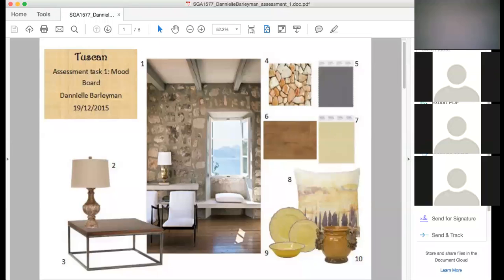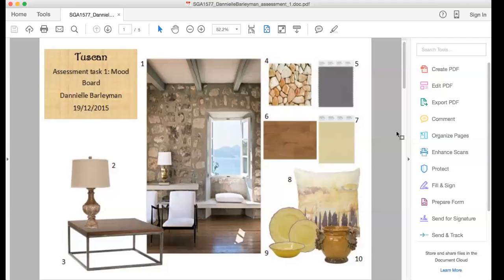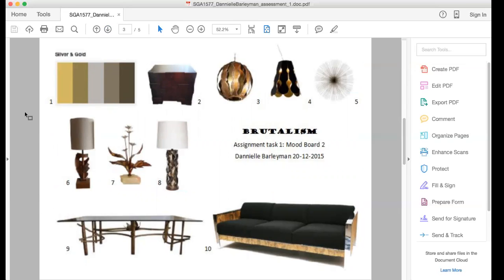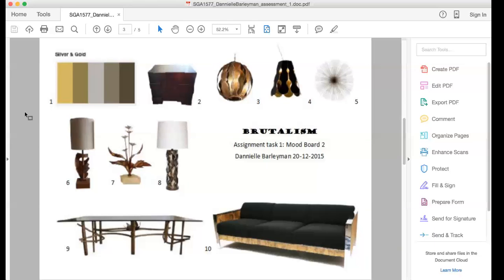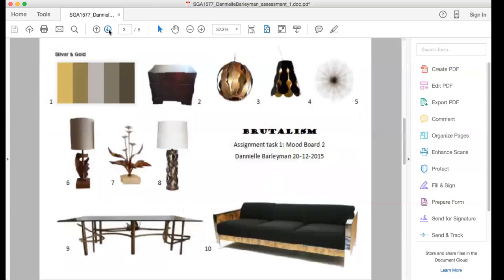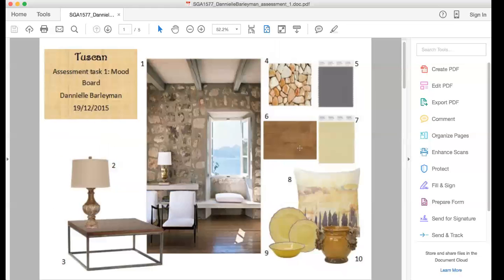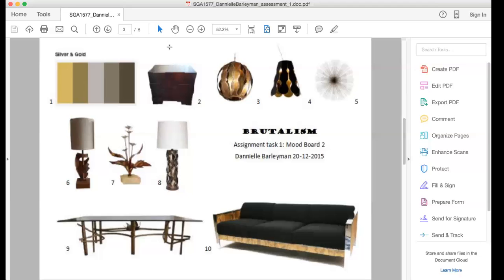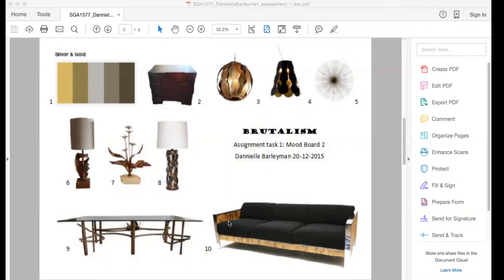Zoom session 14 January 2015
Attention to students of Diploma of Interior Design, subject 1577. Uploaded Zoom session from 14 January on Youtube, watch it here

In this session we discussed:

- Dannielle presented the Assessment Task 1 of 1577
- Students commented on the assessments
- SketchUp Licences for 1578

For more information about the assessments, subjects sessions watch previous Zoom meetings on our Youtube channel.

Kind regards,
Polina Karlova
MDes MFA
Online Facilitator
Diploma of Interior Design and Decoration